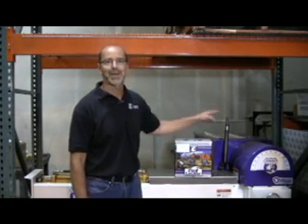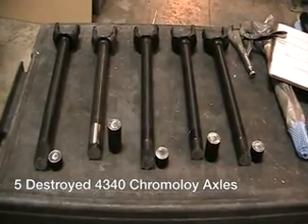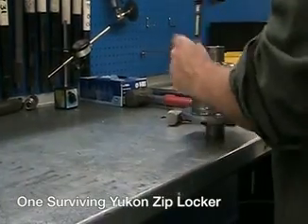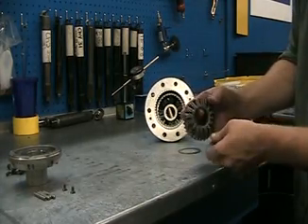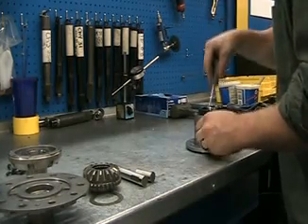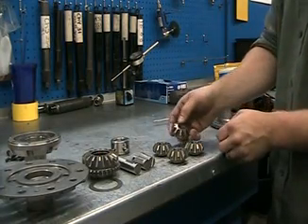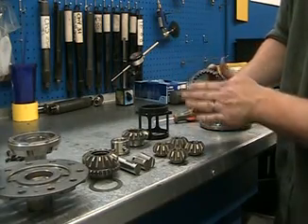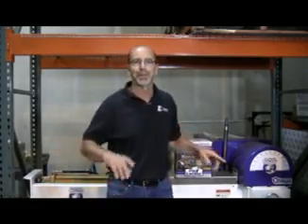Yukon Zip Locker Testing - against 5 Diff company 4340 Axles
Yukon testing the Dana 30 - 30spline locker against 5 different 4340 chromoly axles, each from a different source.